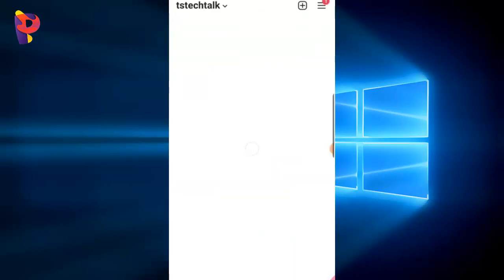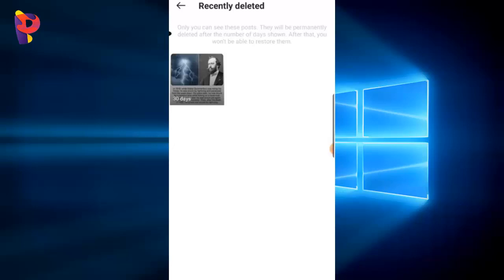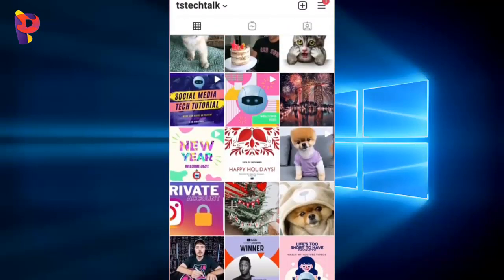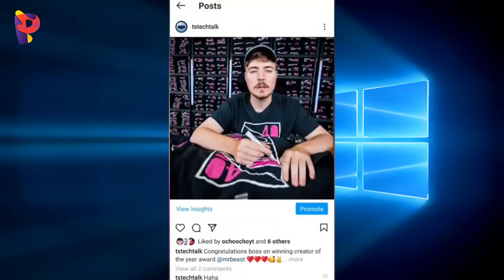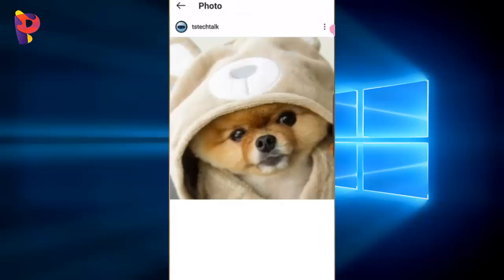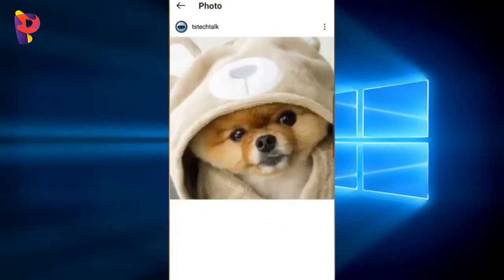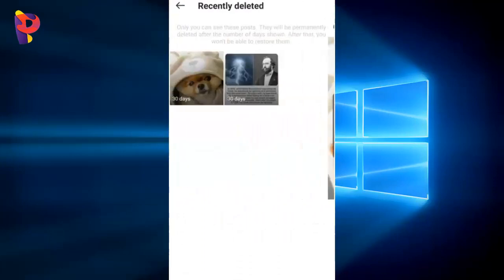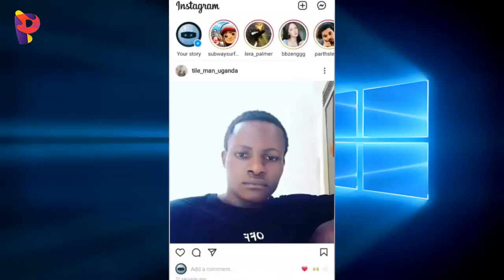How to view or restore deleted post, story and video on Instagram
Learn How to view or restore deleted post, story and video on Instagram, when you delete a post on your instagram it will be saved on a location for a period of time and you can also restore it before that period reach.

Note: This is a new update on Instagram, Once a post is deleted they will be archived on a location on your Instagram for a while then once itr reach its threashold they will permanently delete from the archived location.

BEST YOUTUBE TOOL I USE TO GROW MY CHANNEL!

About : Paglami Tips is you tube channel , where you will find Technology or tips and tricks videos, New videos is post everybody l